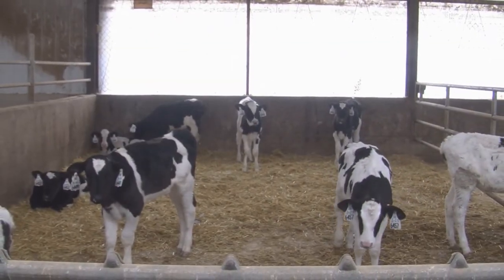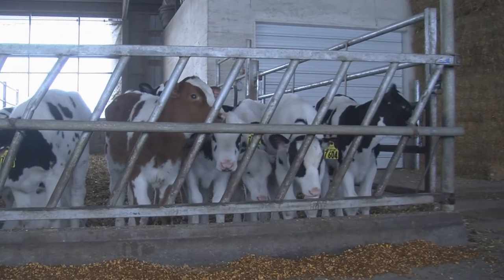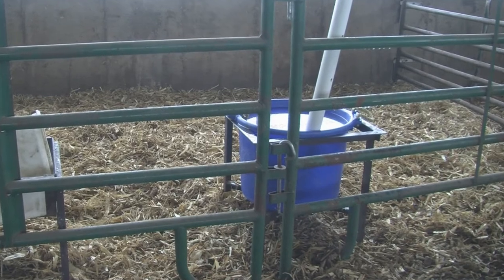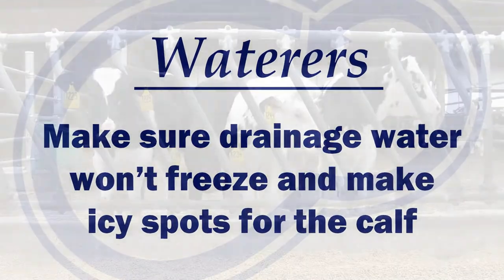Comfort and Fit to Successfully Feed Calves - Part 2: Transition Calves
In this video, Ann Hoskins, Vita Plus calf products coordinator, discusses many of the facility considerations needed to successfully feed transition calves.  These animals may already be stressed due to weaning, pen moves and grouping.  Make it easy for transition calves to find their feed and water and help adjust to their new environments quickly.  For more calf care research, tips and resources, visit startingstrong.vitaplus.com.